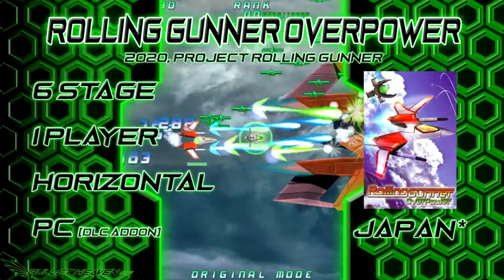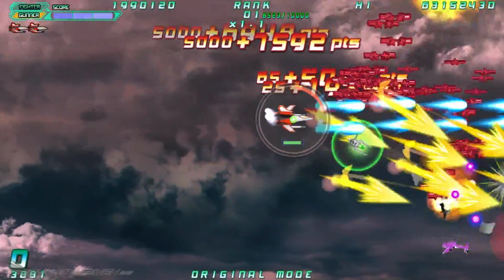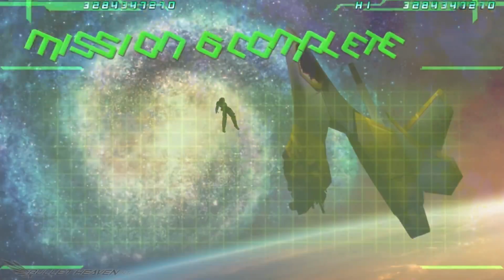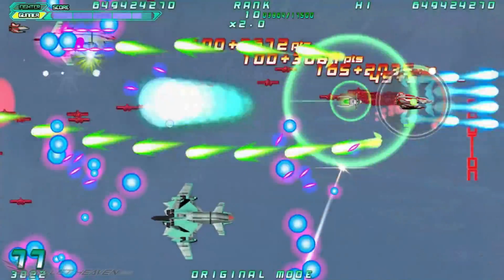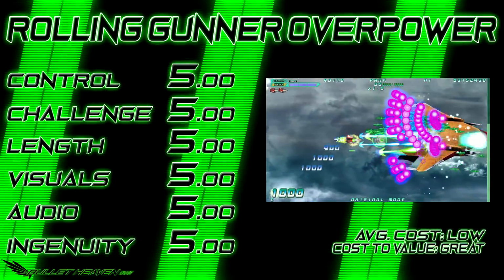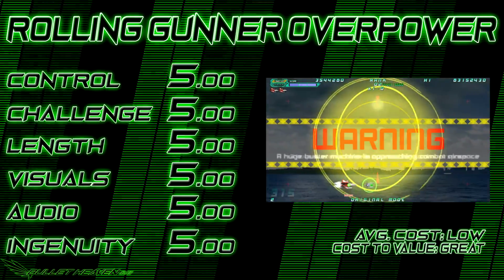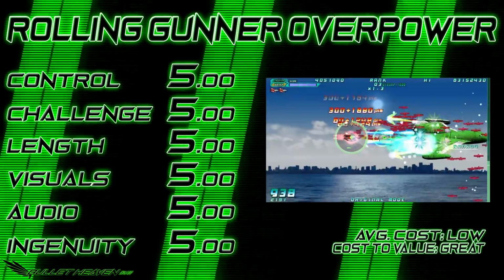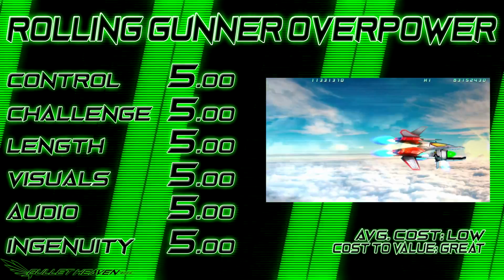Rolling Gunner Overpower REVIEW - Bullet Heaven #260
The best game of 2018 gets better. Again! How does Rolling Gunner Overpower freshen up the core gameplay of this masterpiece? Our review.

This episode of Bullet Heaven was made with a copy provided by the publisher for review and purchased online. The opinions expressed are our own and are not paid for by developers, publishers or any retailers or resellers in any way.